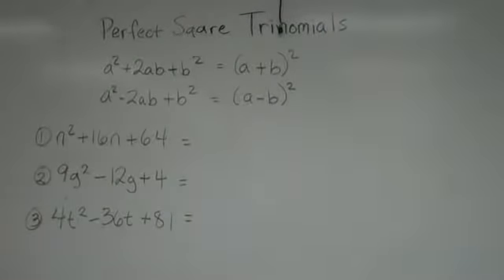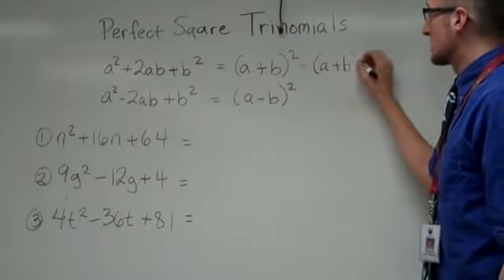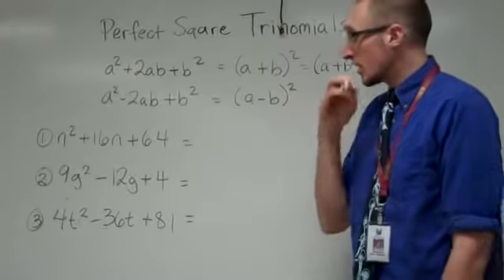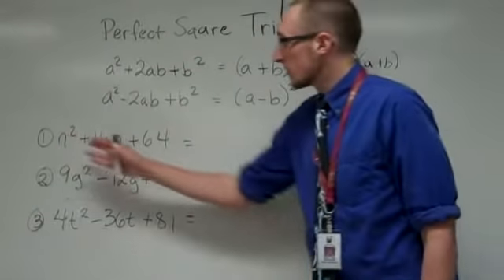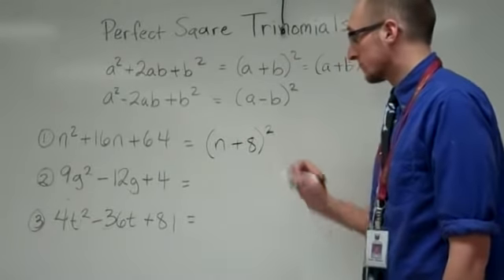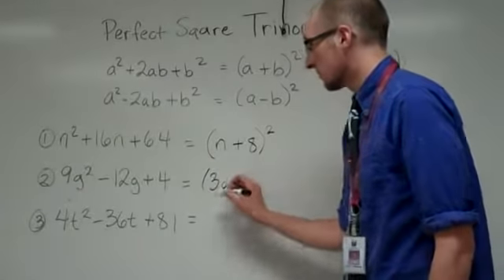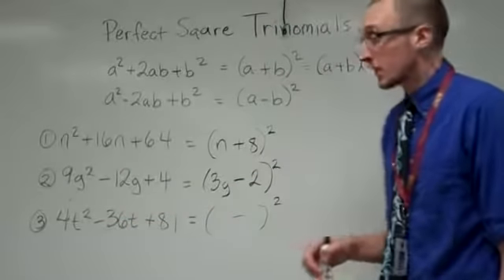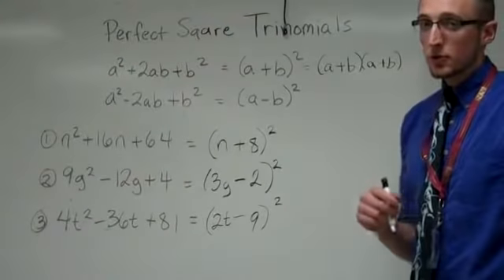Factoring Perfect Square Trinomials